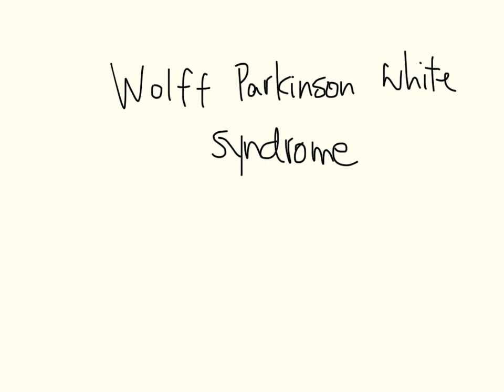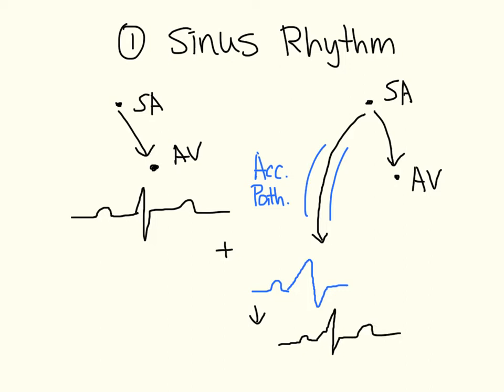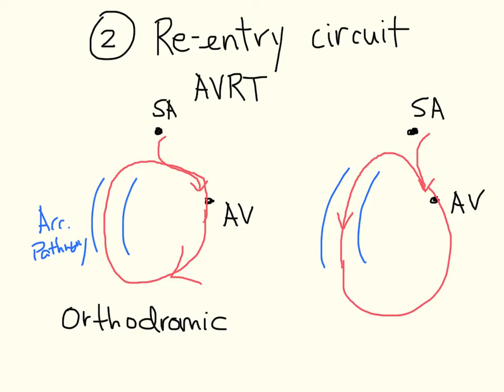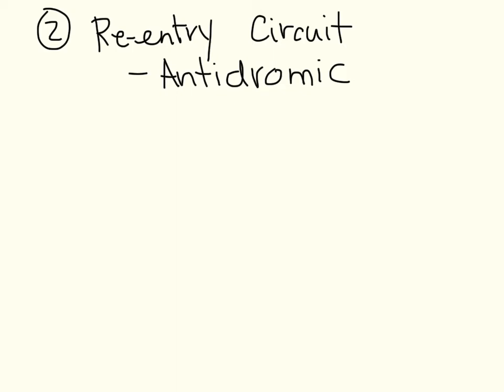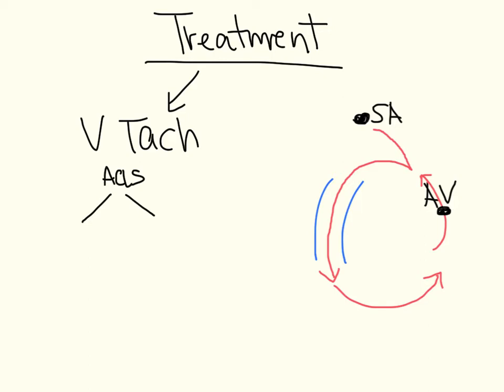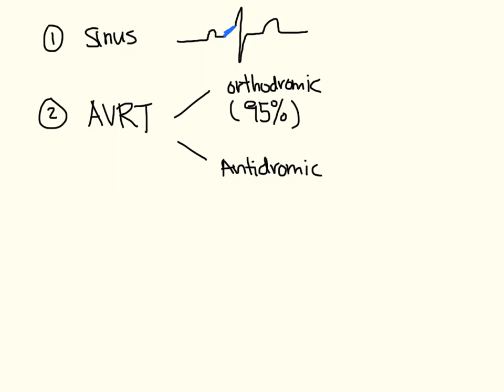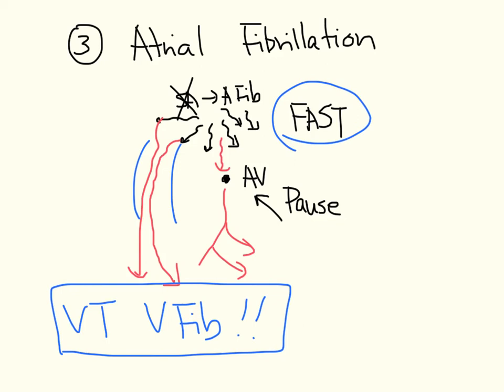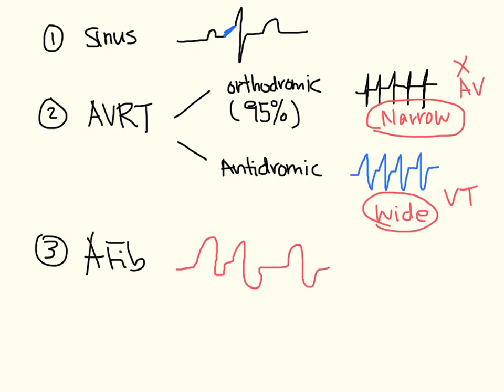WPW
This video describes WPW syndrome in response to a question from my students.